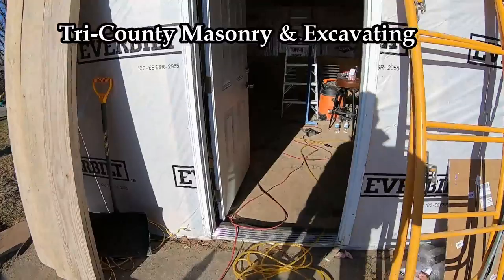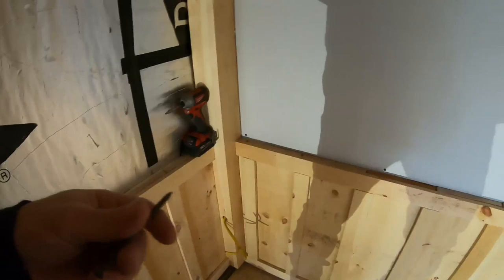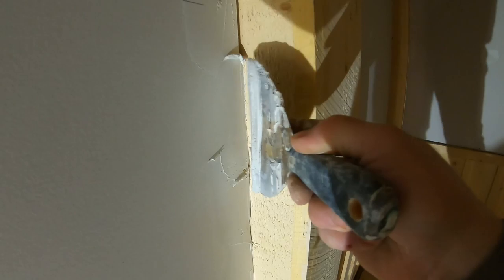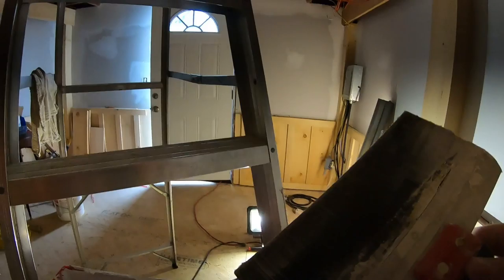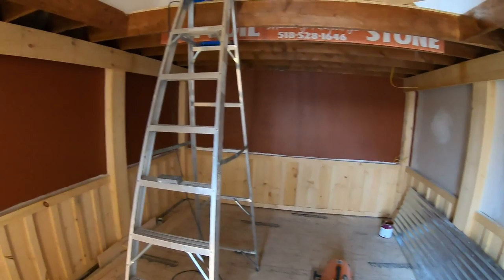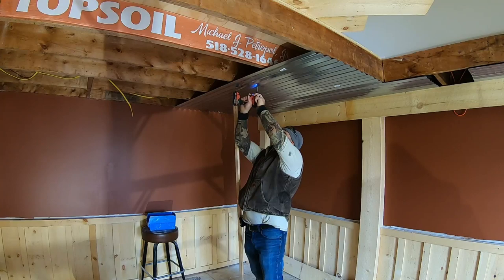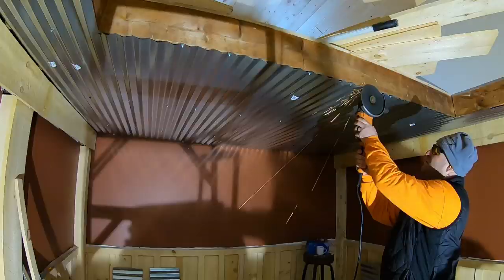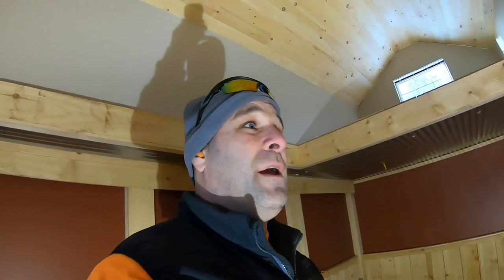Turning a shed into a You tube studio home office tiny house part 2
This is part 2 of a series of turning my backyard shed onto a You tube studio home office, please check out part 1 if you haven't seen it yet!
Tri-County Excavating
My Equipment:
KOBELCO SK160-6E
BOMAG 172-2
BOMAG BW900-2
HYDREMA 912
MF 35
KENWORTH T-800
GMC W4500
RAM 3500

TRI-COUNTY EXCAVATING